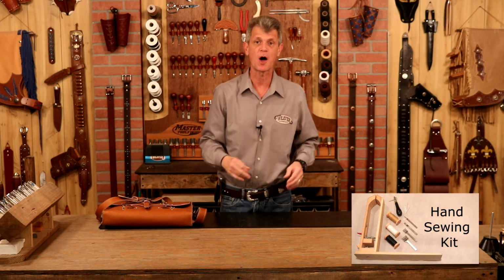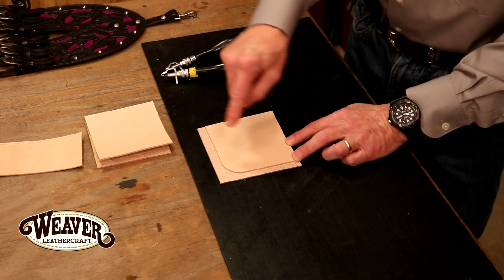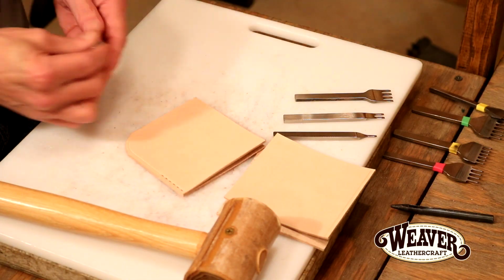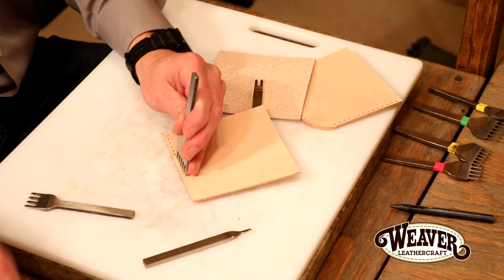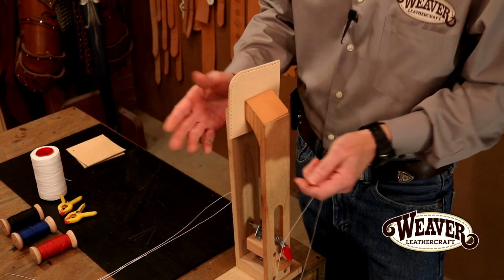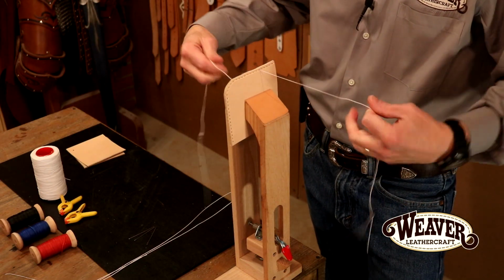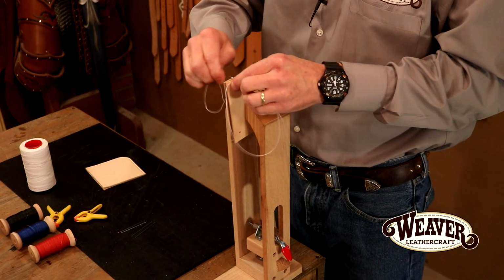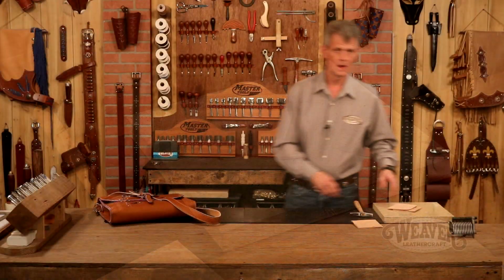How to Hand Stitch Leather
In this video, we will be covering hand stitching from start to finish using one of the most common stitches, the saddle stitch. Watch as Chuck demonstrates marking your stitch lines using a leather groover, punching stitch holes with a stitching chisel, stitching with Ritza Tiger Thread, and hammering down the stitch line once you're done.
For a list of all the items used in this video